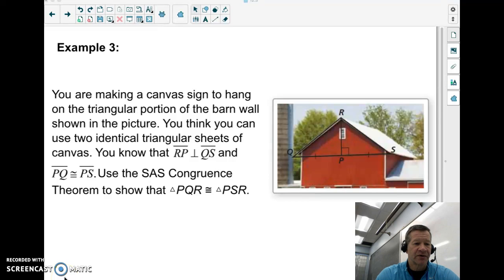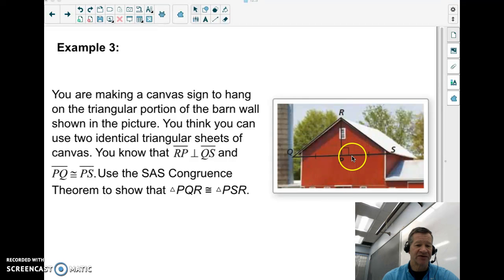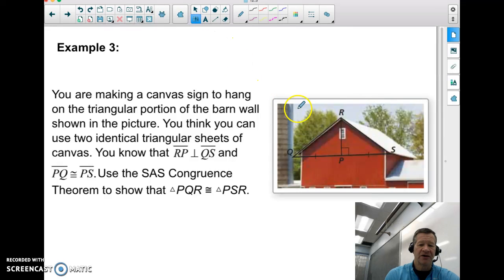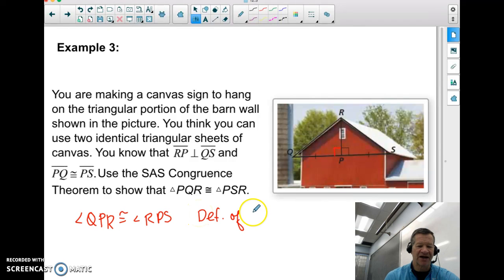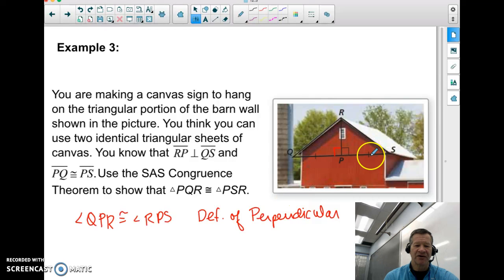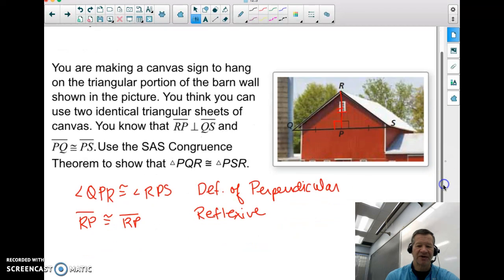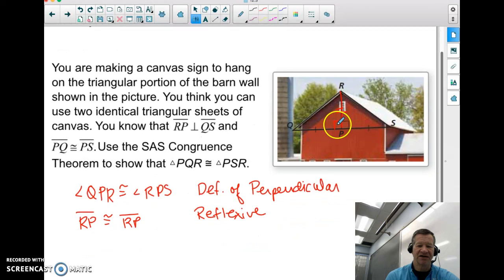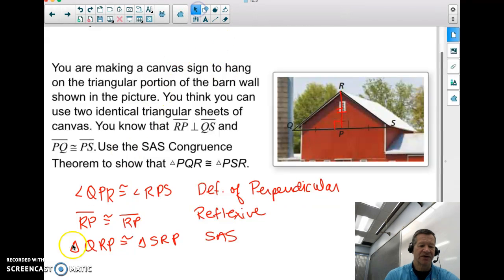Section 12.3 Example 3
Prove triangles are congruent by SAS